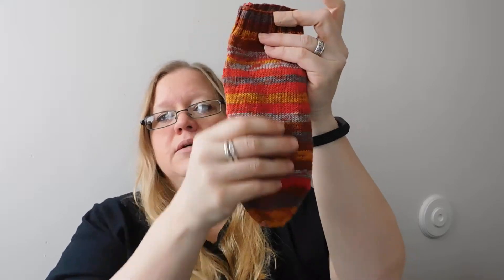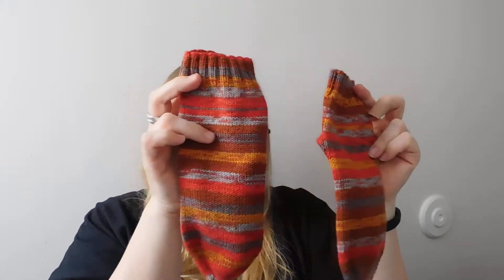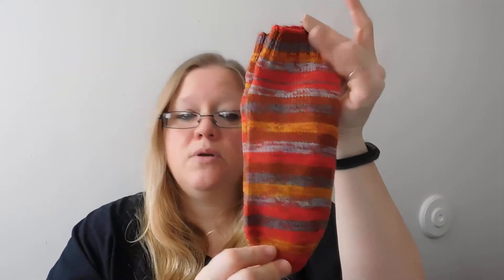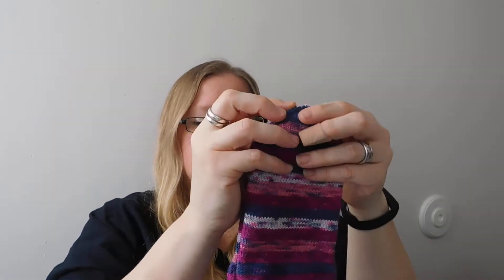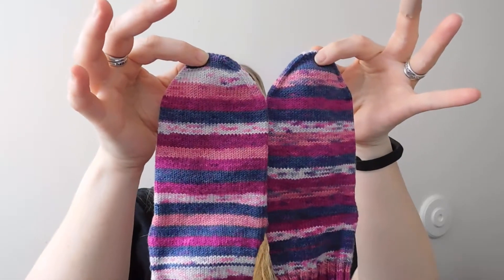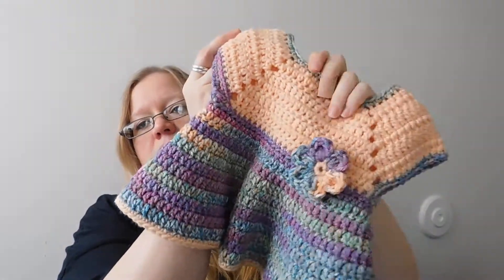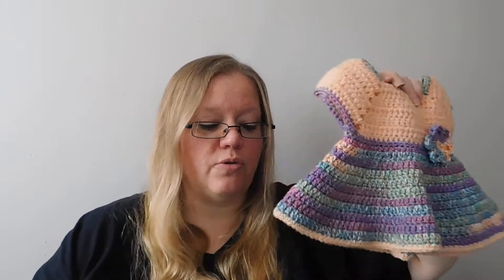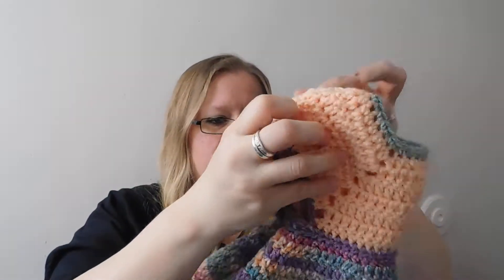Episode 10: Nips, WIPs, and The Apocalypse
Hi Everyone! I make a million mistakes ALL THE TIME, but I'm grateful you watch any way!

Shoutouts:
Nairobi
Handmedownz Crochet and Knit
Crafting Vicky
Karla Frizzelle
David Howard
Vegan Pixie
The Yarn Nerd Podcast

Projects:
Spring Into Summer Blanket by Susan Carlson
Butterfly Kisses by PatternParadise.com
Granny Shawl by Fiber Spider
Wheel Lattice Pattern by Danya's Crochet
Lagoon Pond Scarf by Jennifer A. Meyers
Zoenitgirl's Version Of The Sock Yarn Blanket